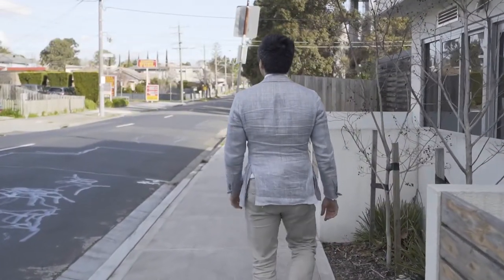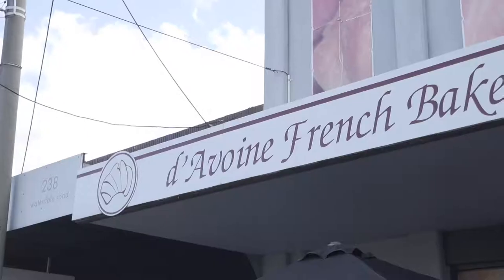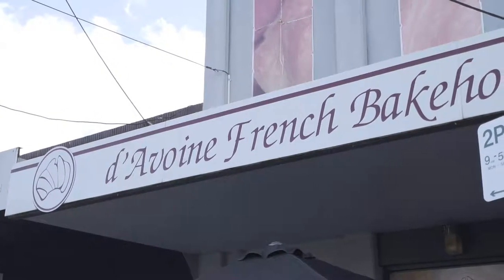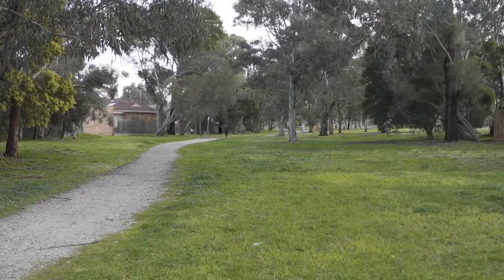Property Tour - 212/264 Waterdale Road, Ivanhoe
A look into a boutique apartment development in the leafy streets of Ivanhoe.